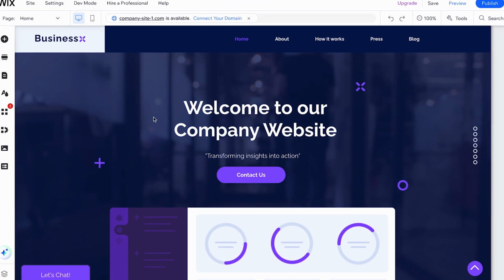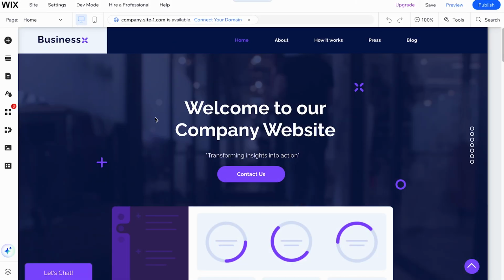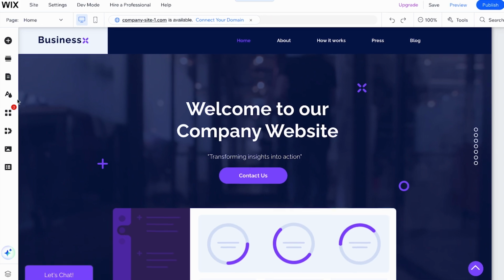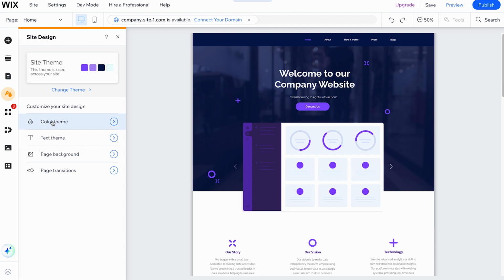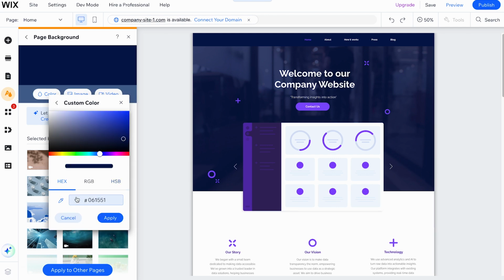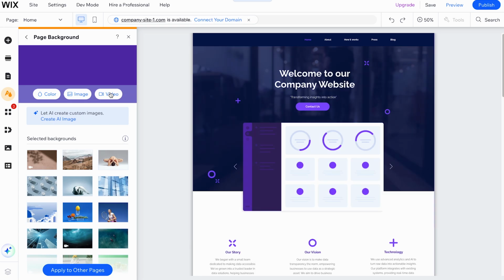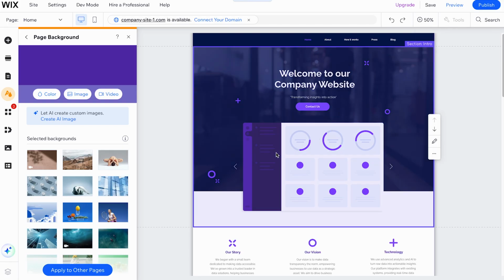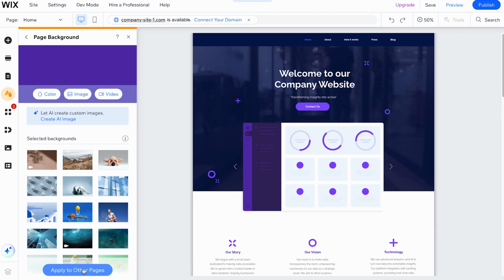How to Set a Page Background on Wix – 2024 Beginner Tutorial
In this Wix Tutorial, you'll learn how to set and customize your page background, making your website visually appealing and unique.

👉 Start building your professional website for free!

*Timestamps:*

00:00 Introduction
00:14 Navigating to the site design panel and choosing background options
00:28 Opening the site design menu
00:33 Selecting page background
00:43 Choosing a solid color
00:50 Enhancing your page with an image
00:59 Setting a video as your background
01:11 Applying the background to multiple pages

Are you looking to customize your Wix website's page background to make it stand out? In this tutorial, we'll guide you through the steps to set a color, image, or video background using the Wix editor. Follow along to create a visually appealing and unique website.

*Steps to Customize Your Page Background:*

1. *Navigating to the site design panel and choosing background options:*
   - Learn where to find the site design panel in the Wix editor to start customizing your background.

2. *Opening the Site Design Menu:*
   - Find the site design menu located on the left side of the editor.

3. *Selecting Page Background:*
   - Get an overview of all available background options in the page background section.

4. *Choosing a Solid Color:*
   - Select a color from your site’s color palette or add a new one for a cohesive design.

5. *Enhancing Your Page with an Image:*
   - Choose from free and premium stock images or upload your own for a personalized touch.

6. *Setting a Video as Your Background:*
   - Opt for a more dynamic look by setting a high-quality stock video or uploading your own video.

7. *Applying the Background to Multiple Pages:*
   - Learn how to apply your customized background to multiple pages for a consistent look.